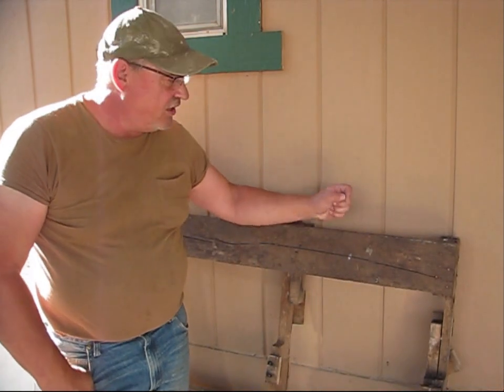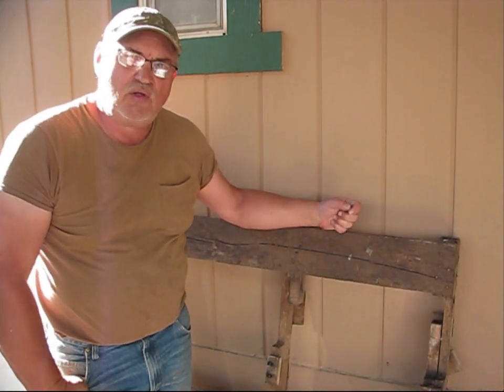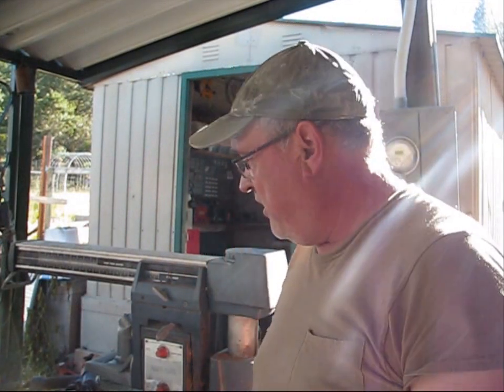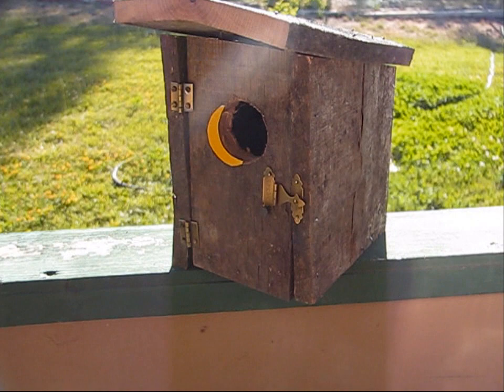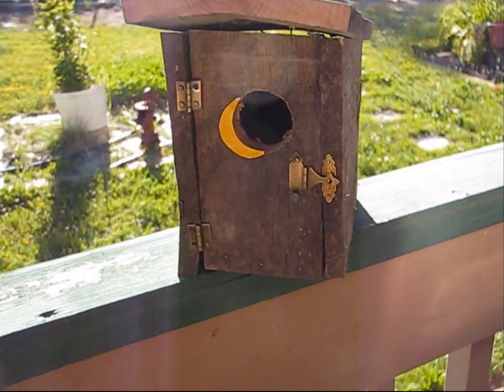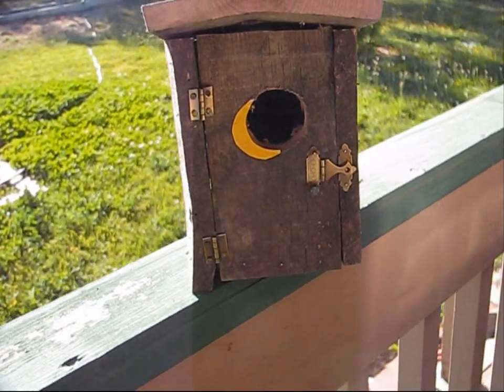HOMESTEAD CRAFTS - Bird Outhouse